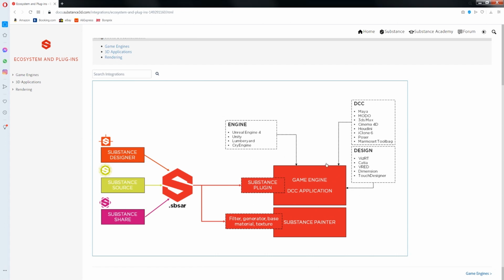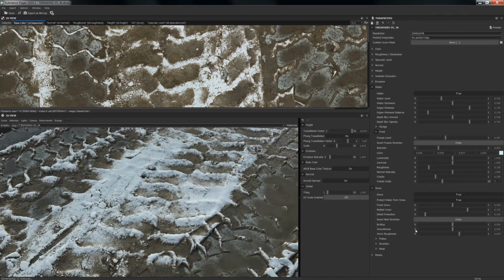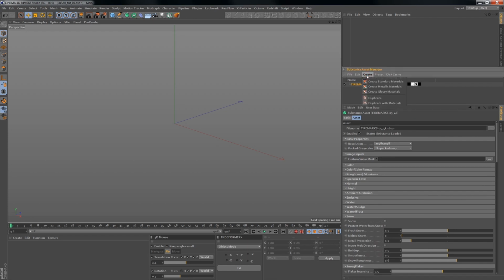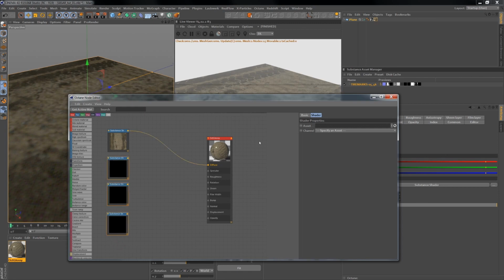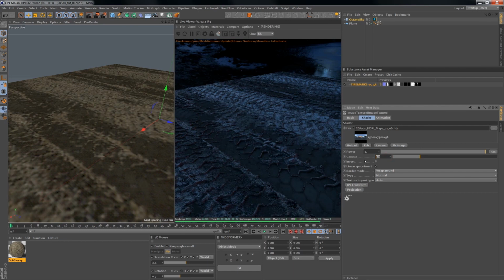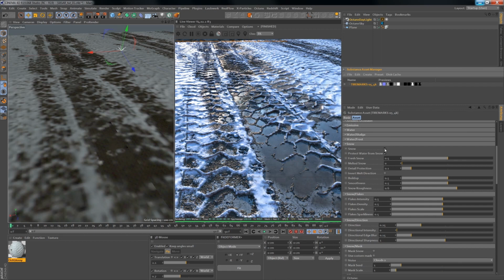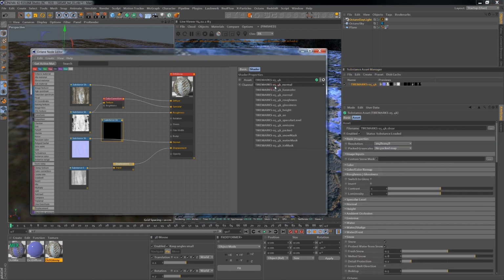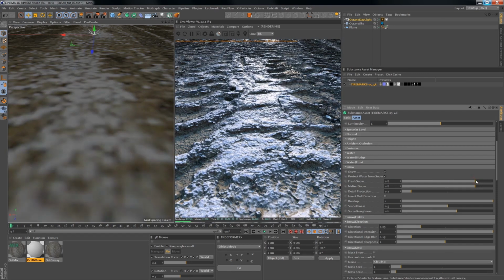RDT - C4D - OCTANE (using SBSAR)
This is a tutorial to show you how to setup substancefiles in Cinema4D and render them with octane-render.